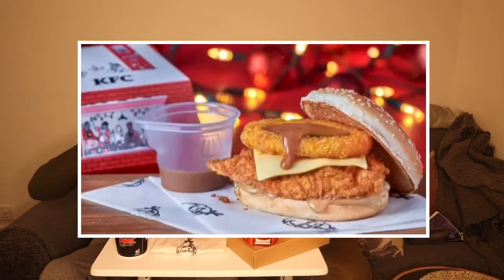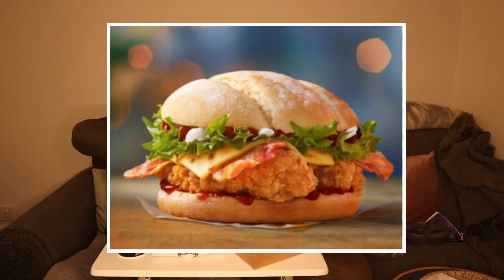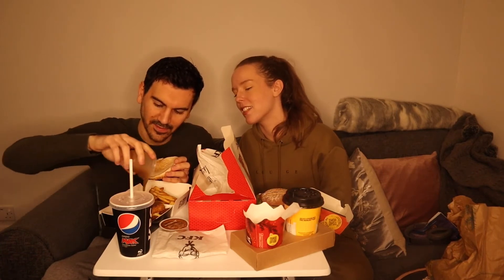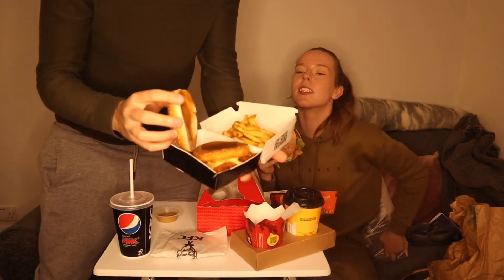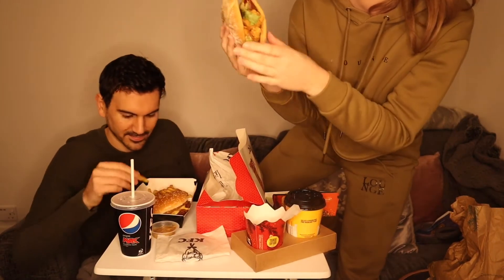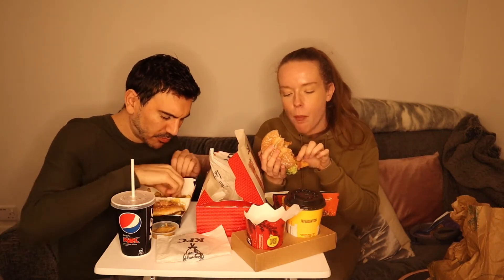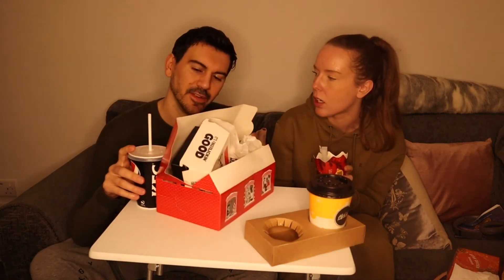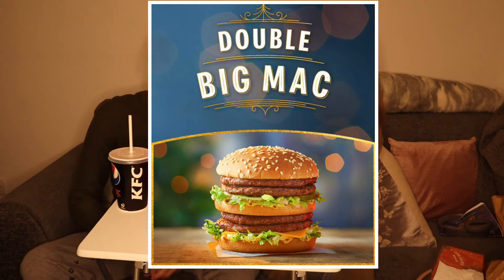KFC vs McDonald's Christmas Menu 2020 | MINI MUKBANG!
We couldn't wait to try out this year's festive menus (2020). So we put KFC and McDonald's head to head to see which one is better!